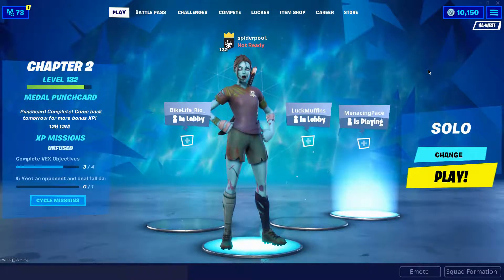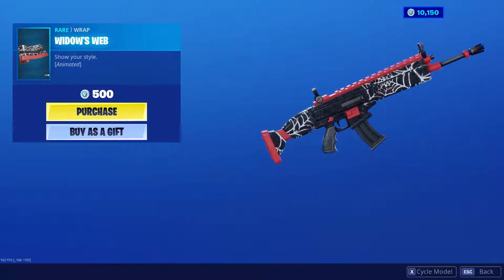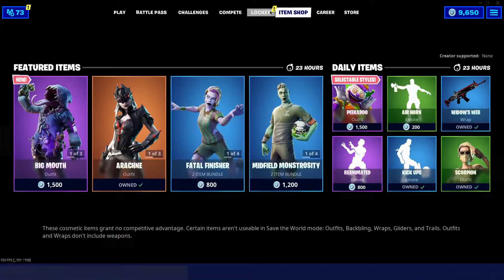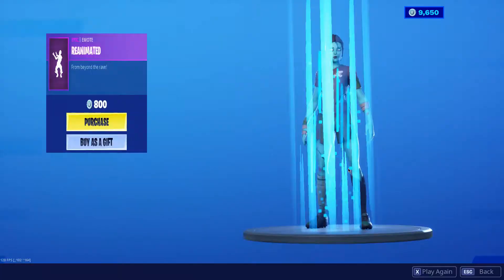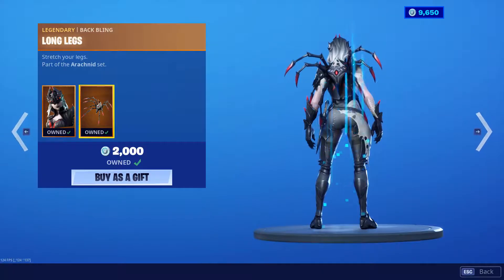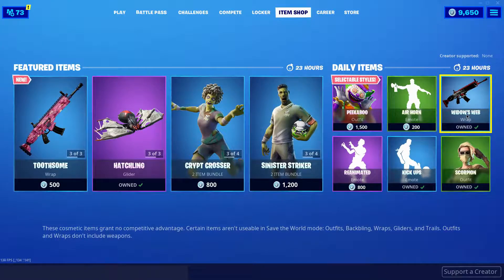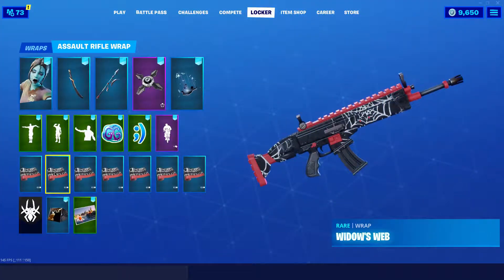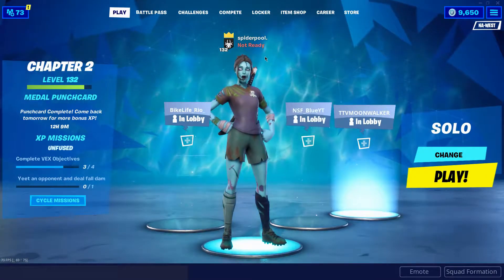Epic Games added a *NEW WRAP* for me!?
They really did it...